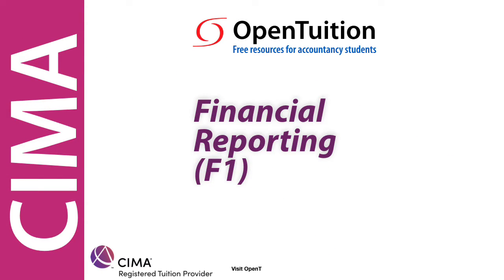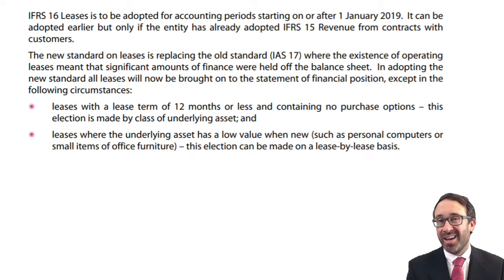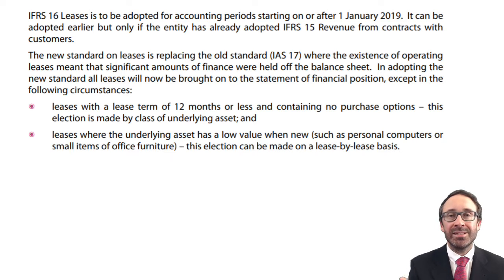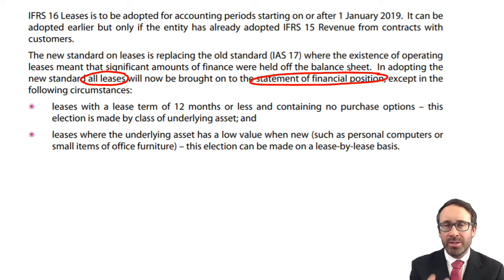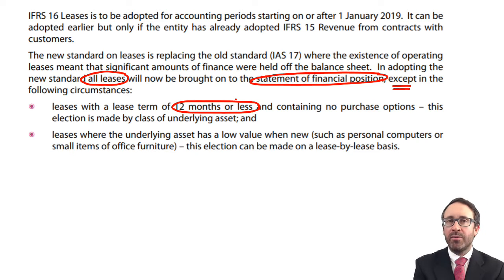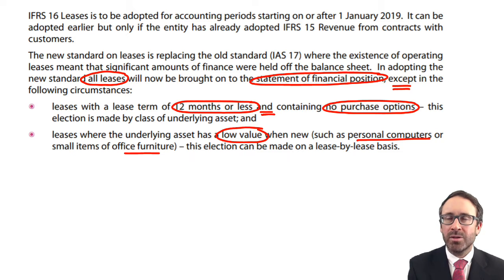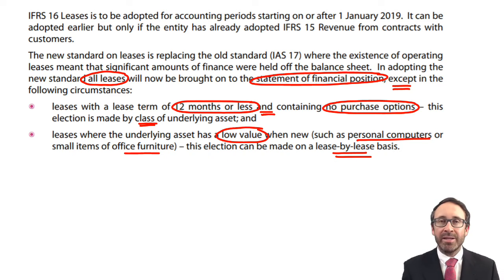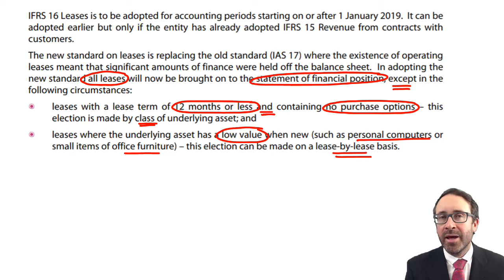IFRS 16 Leases - Low value and short-life leases - CIMA F1 Financial Reporting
ALL CIMA F1 Financial Reporting resources: lectures, tests and Ask the Tutor Forums (to post questions to CIMA Tutor, we do not provide support on youtube) are available